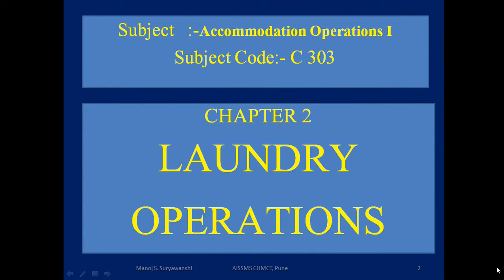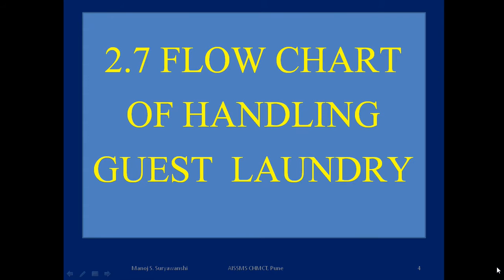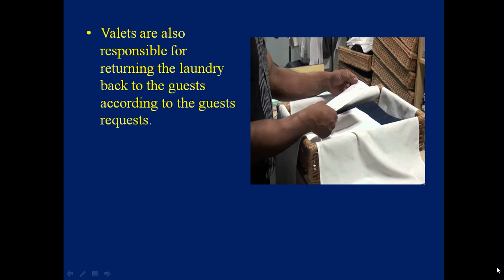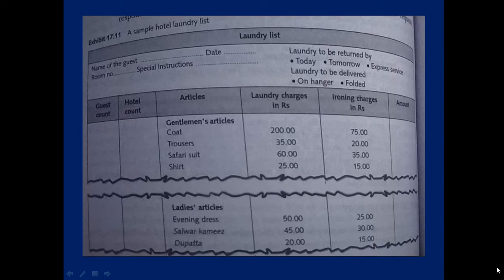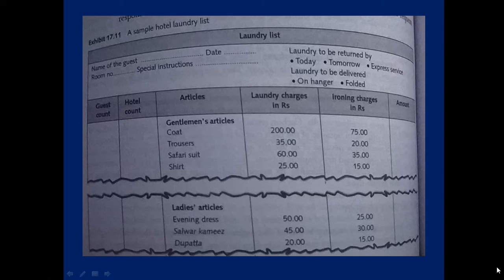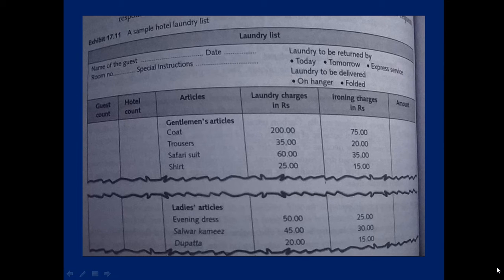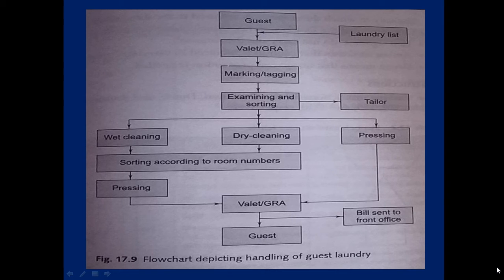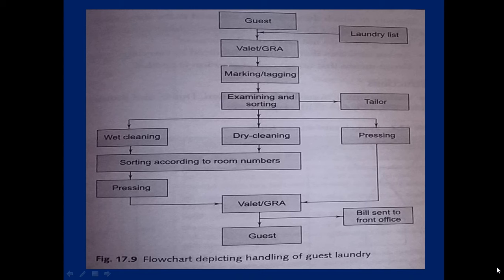2.7 FLOW CHART OF HANDLING GUEST LAUNDRY